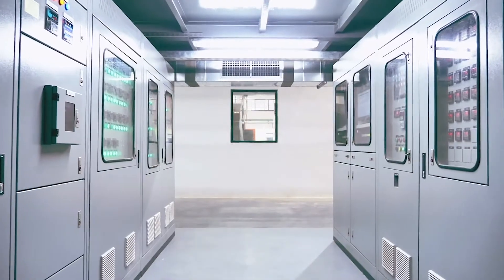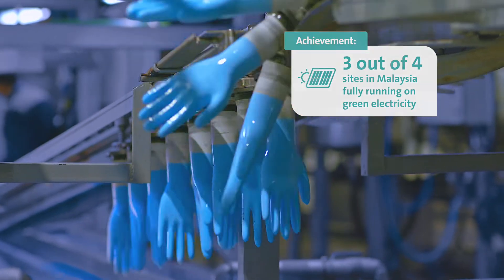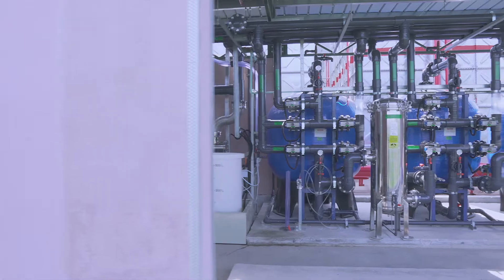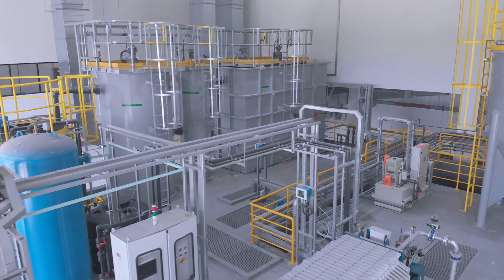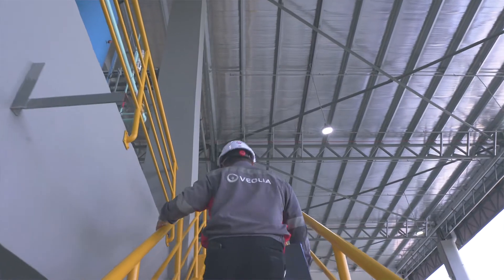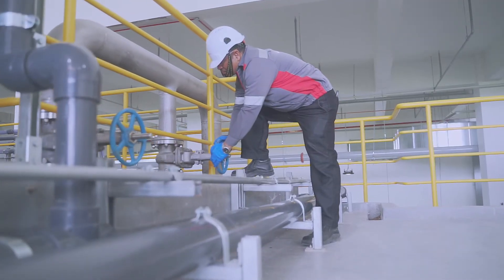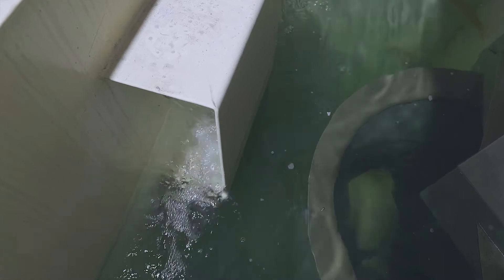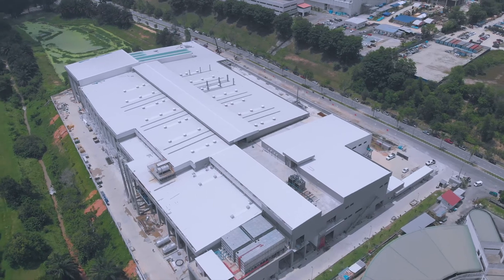Accelerating Sustainability at Mölnlycke Health Care Malaysia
Learn how Veolia Water Technologies are supporting Mölnlycke Health Care Malaysia on their sustainability ambitions through state of the art wastewater treatment system which enables water reclaim and reuse.